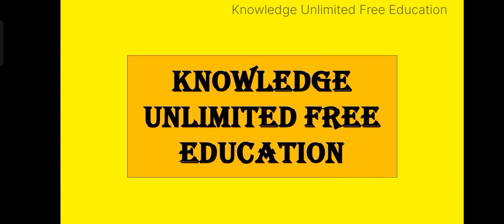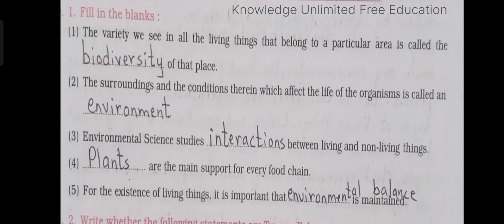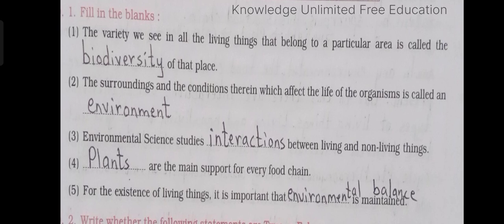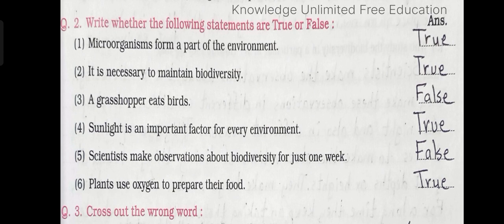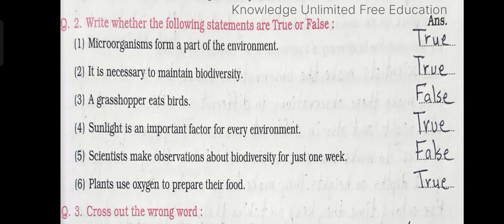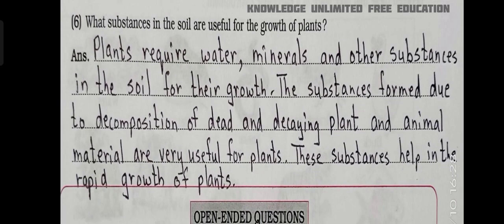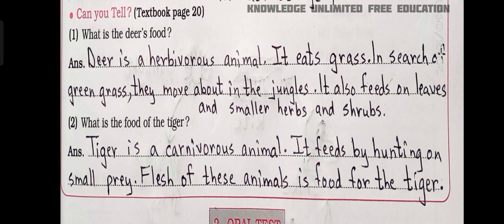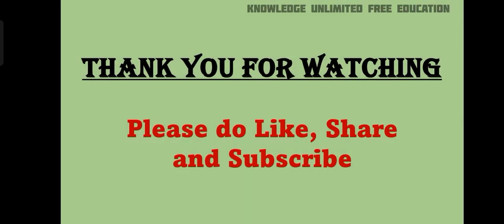4. ENVIRONMENTAL BALANCE / Workbook Solution / Question and Answers /class 5 / EVS 1/ Science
4. ENVIRONMENTAL BALANCE / Workbook Solution / Question and Answers / Std 5th/ EVS 1/ Science